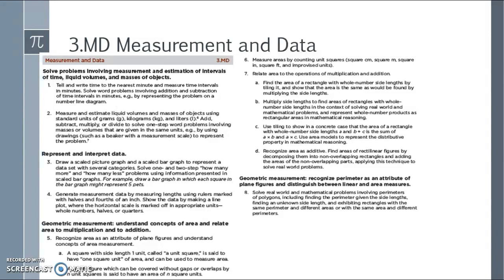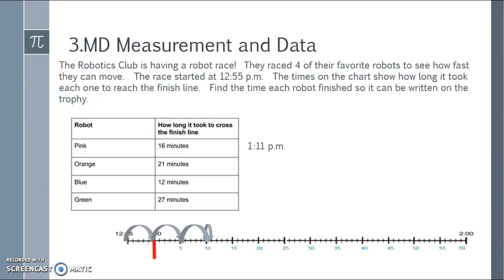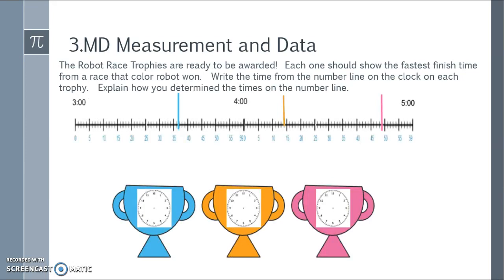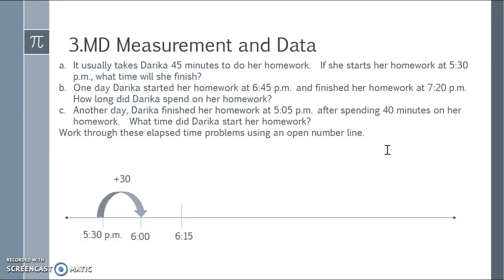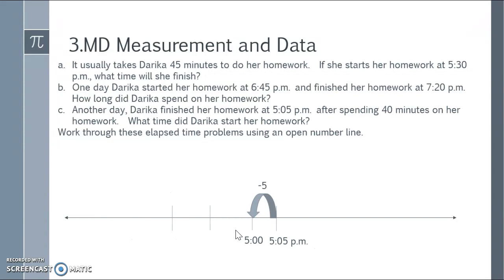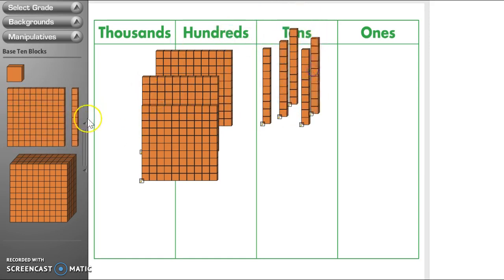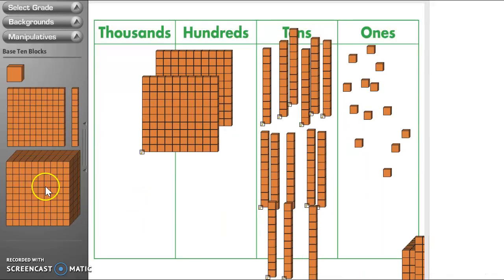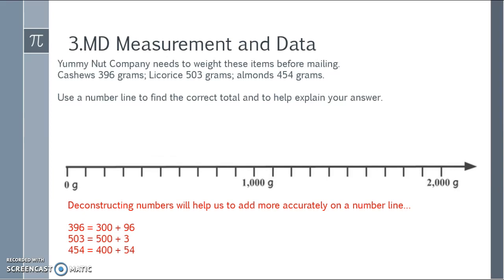MATH 277 3.MD and 3.G Part 1